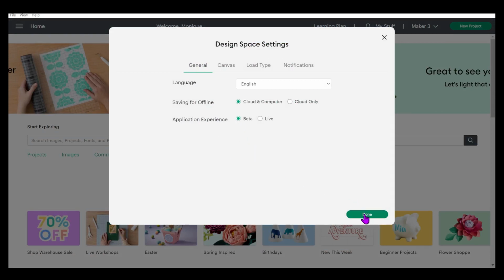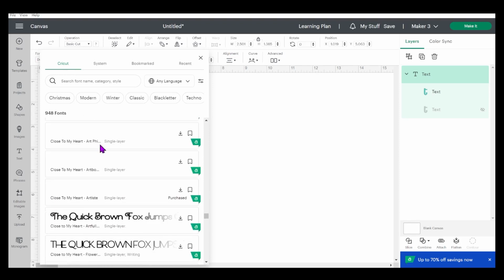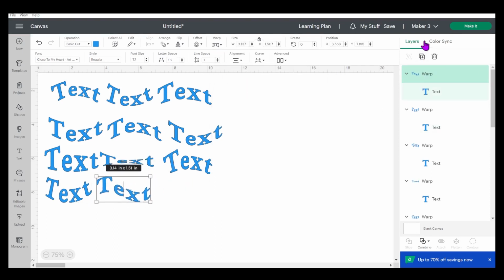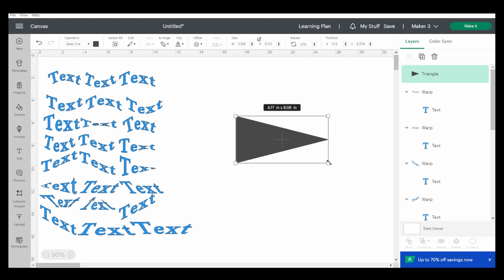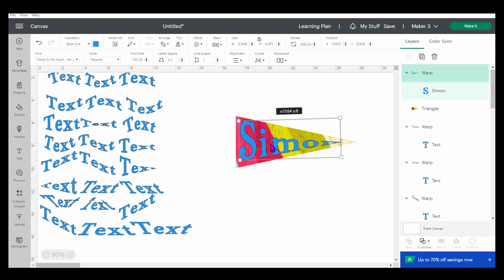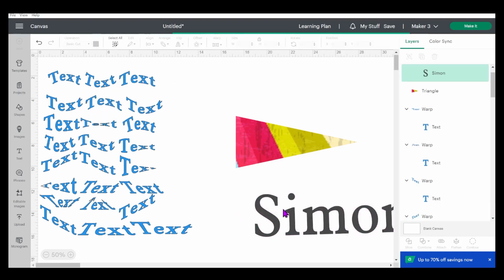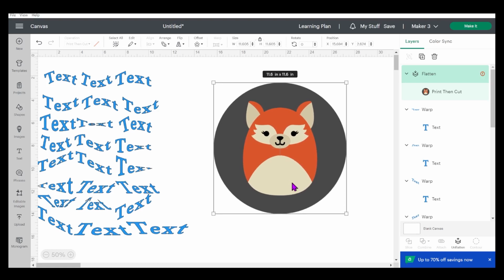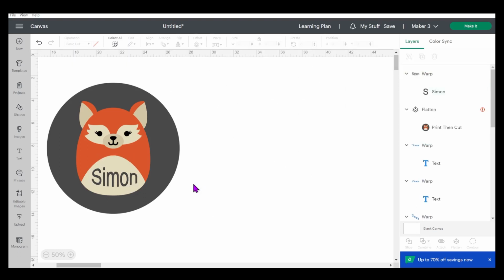Cricut Design Space Beta Warp Text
Bringing you some more Cricut Design Space Beta version fun.
You can now use the Warp text feature in the Beta version.
Check out how to get the Beta version and how to use the warp text.